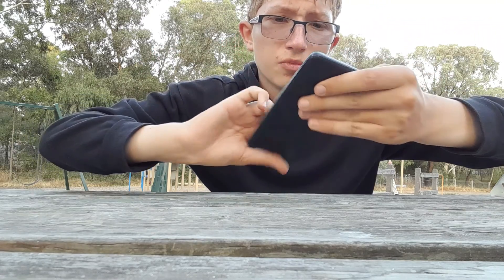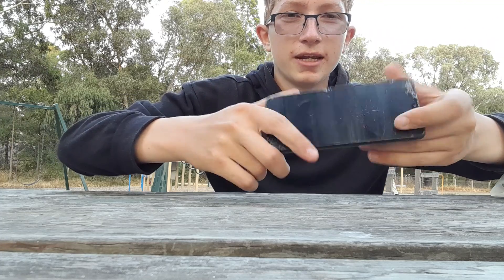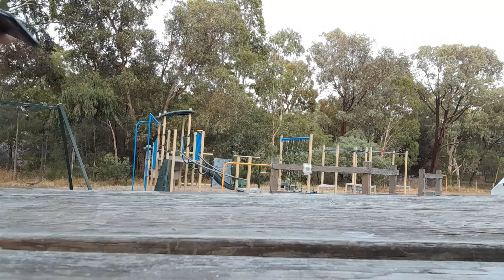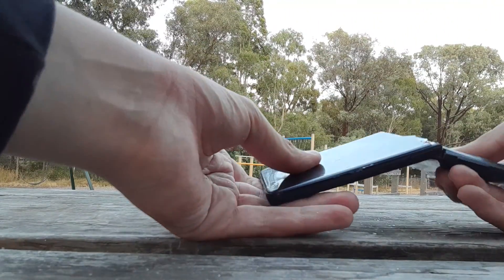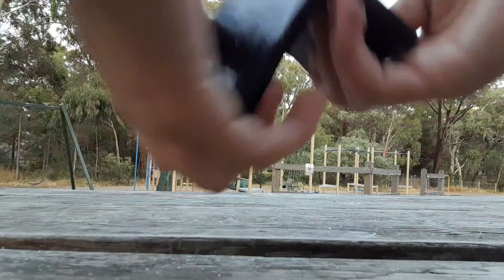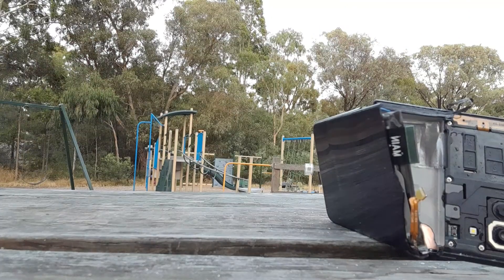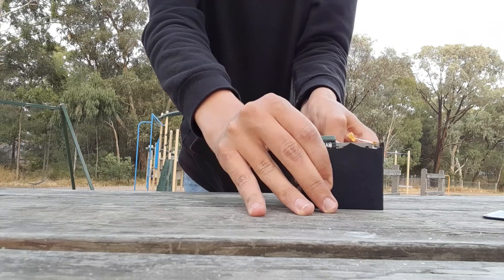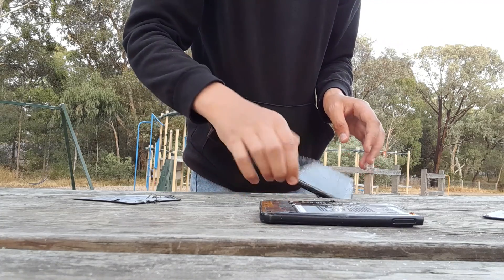Samsung Galaxy S21 - Terrible Bend Test